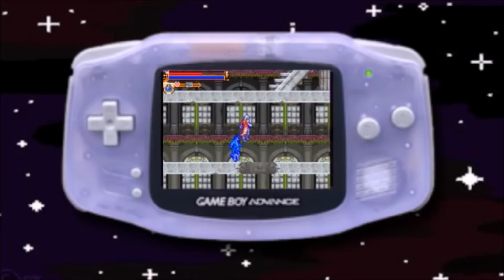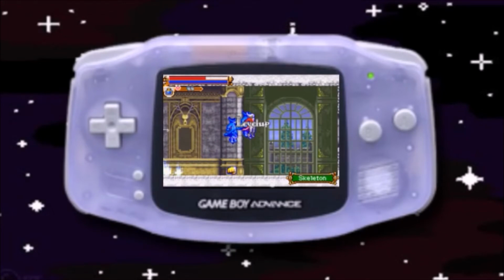HIBIKI QUICKIE : CASTLEVANIA - HARMONY OF DISSONANCE for GBA REVIEW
Taking a look at the often over looked 2nd entry in the GBA Castlevania series, it's 2002's Harmony of Dissonance!